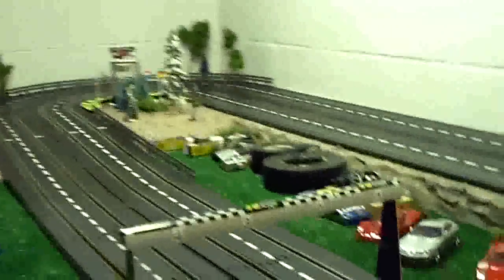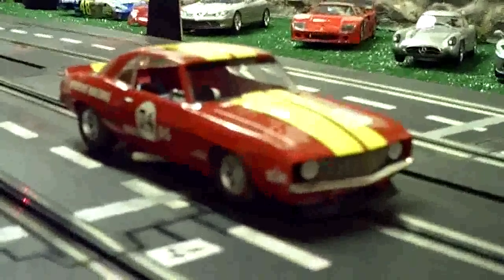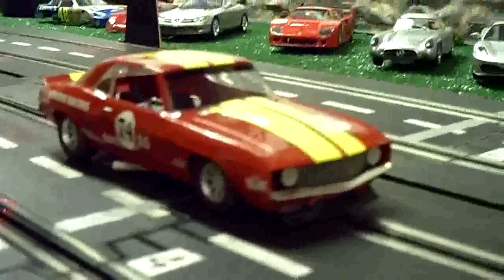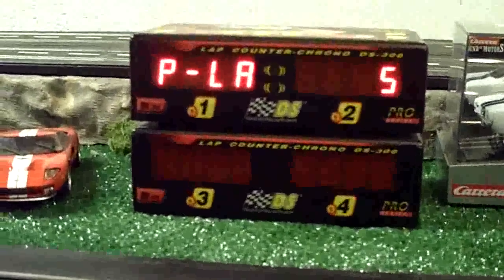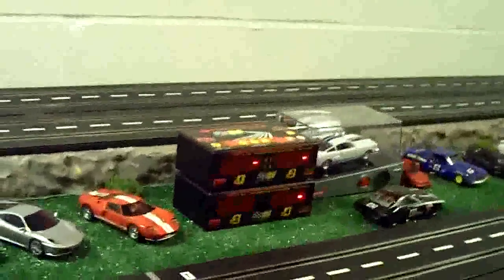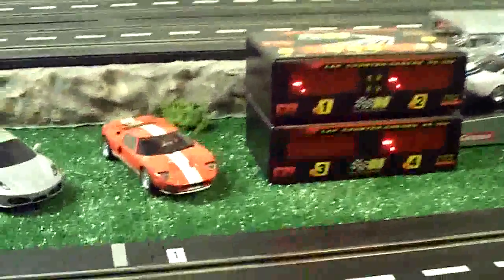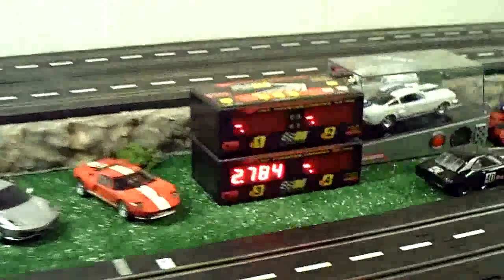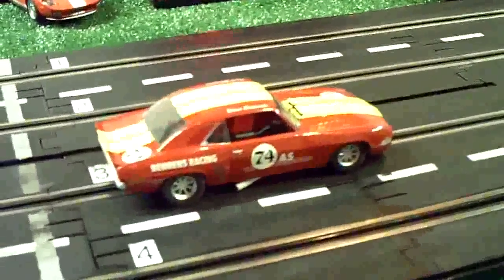1/32 - 39' Artin slot car track / Scalextric 30,000 rpm race motor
Scalextric car with the upgrade 30,000 rpm motor from Scalextric - If you are looking for speed here it is.